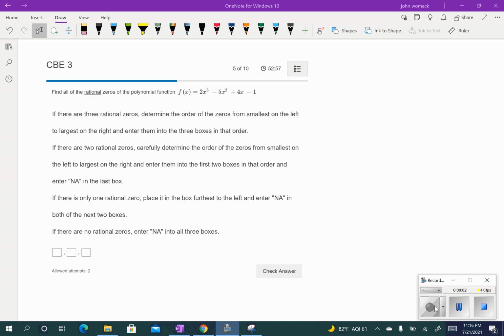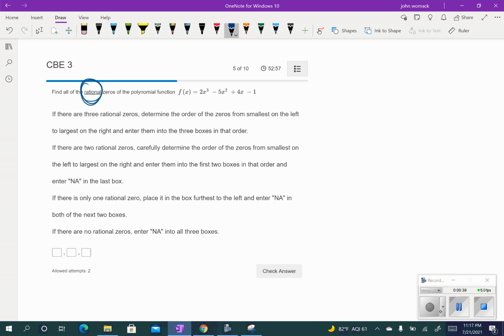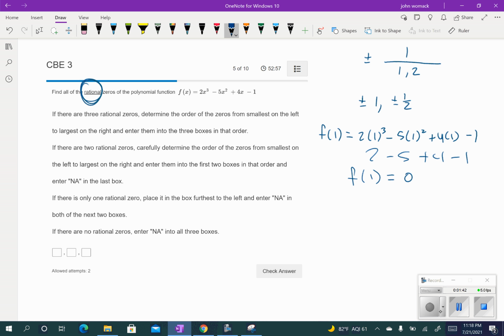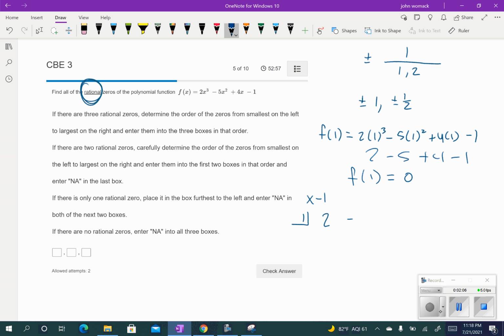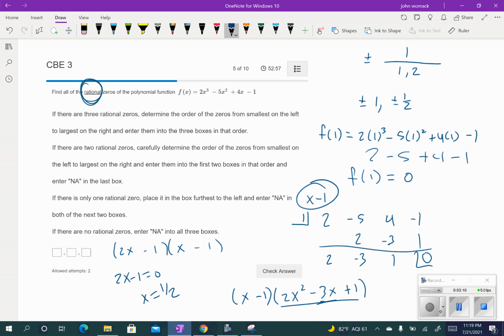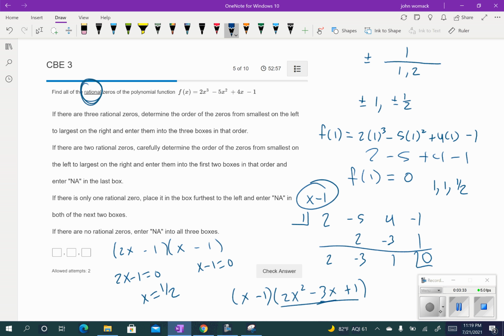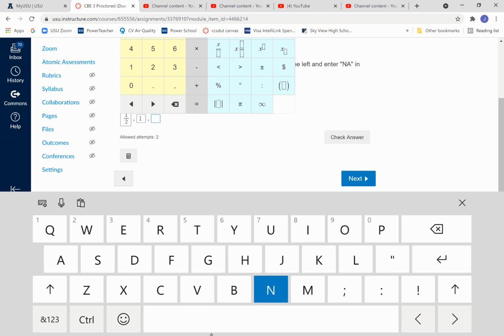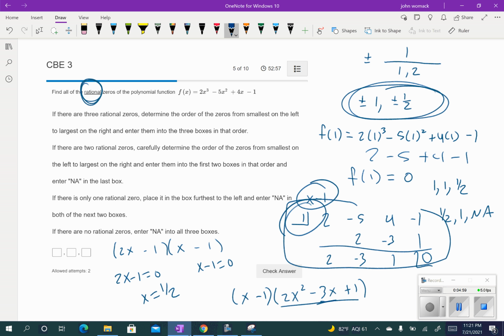CBE 3 Question 5